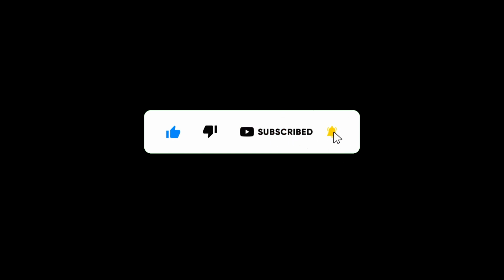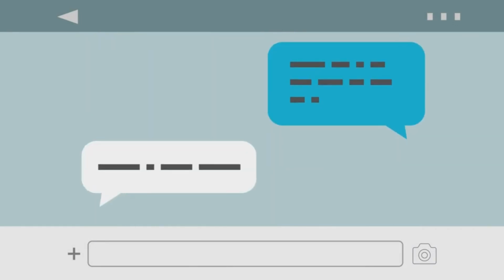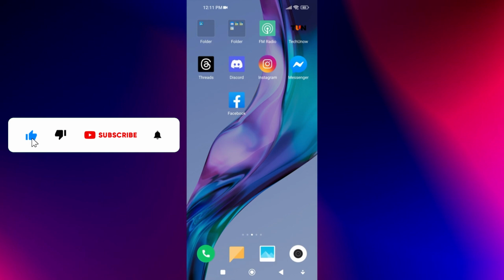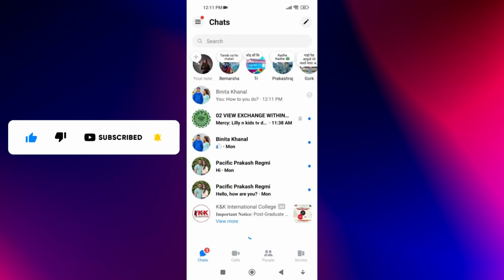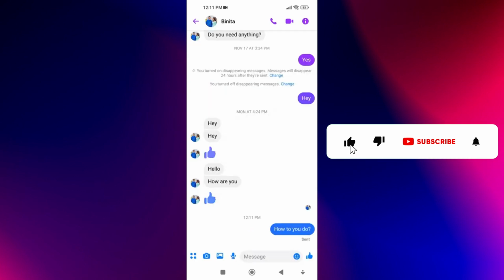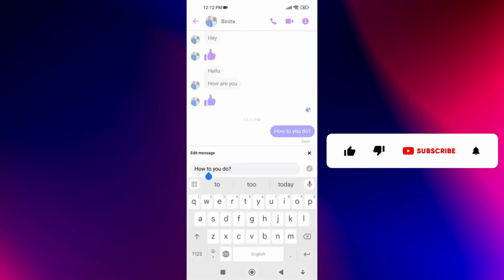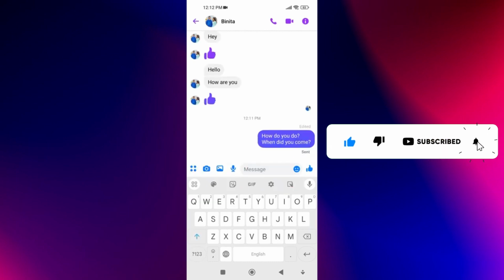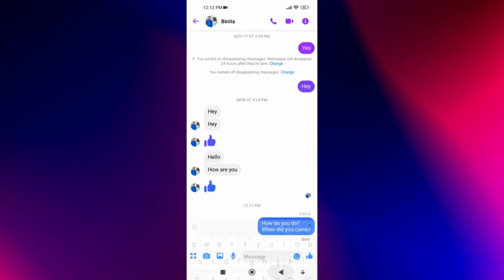How To Edit Message In Messenger | Edit Text Chat In Facebook Messenger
In this short video tutorial, I will show you how to edit messages on Facebook Messenger.

You now have the flexibility to edit Messenger messages up to 15 minutes after sending them. This means you can edit any messages on Messenger within 15 minutes of being sent.

You can edit messages to fix any spelling mistakes or autocorrect errors in their messages, ensuring clear communication.

🔶STEPS🔶
To edit messages on Facebook Messenger,
1. First, open the Messenger app on your mobile device.
2. Now, find the message you sent that you wish to edit within the conversation.
3. Scroll through the conversation until you find the message that needs correction.
4. Then, tap and hold the message that you want to edit. This will open a menu with various options.
5. Within the menu, tap on more, this is represented by three dots.
6. Again a pop-up menu appears with various options, look for the 'Edit' option and tap on it.
7. After tapping 'Edit', the message will become editable, allowing you to make the necessary modifications to your text.
8. Finally, tap the checkmark icon to save your changes. This action will update the message within the chat.

It's important to note that, Facebook Messenger allows users to edit messages within a 15-minutes of after sending. After this time frame, messages become permanent and cannot be edited.